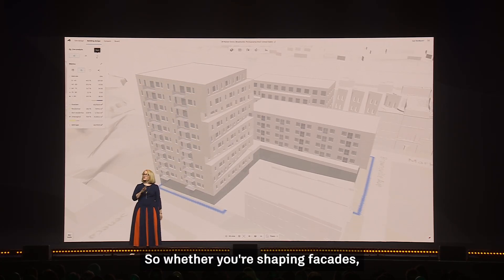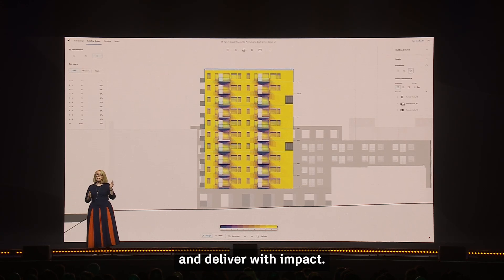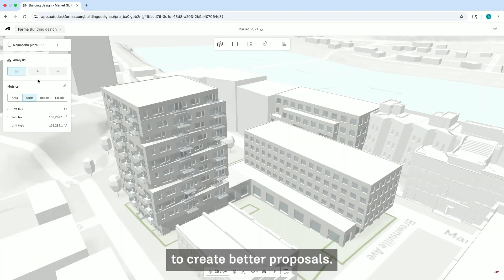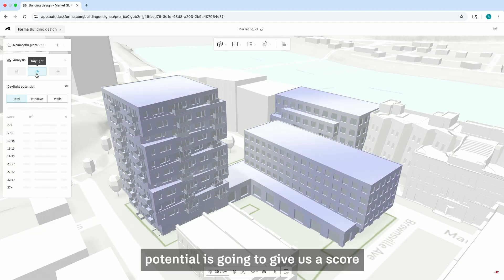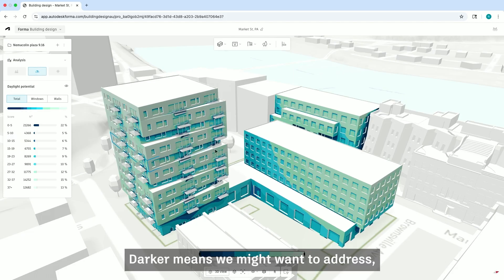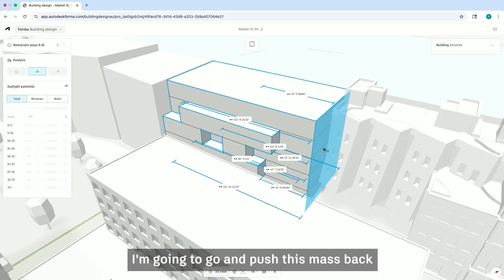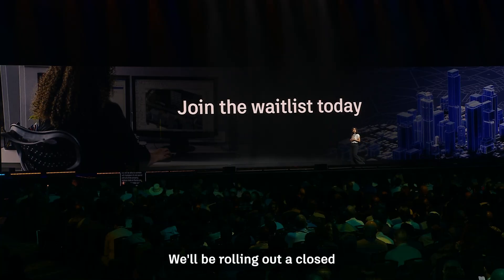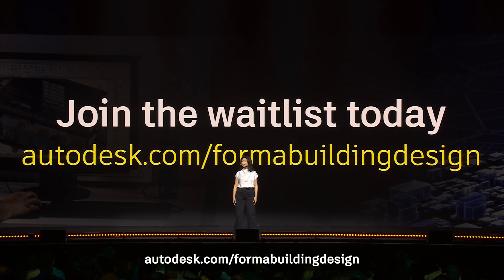Snippets from AU2025 - Forma Building Design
Join the waitlist for the Forma Building Design closed beta.

An easy-to-use detailed building design solution with automated design tools and integrated analyses.

Part of the Forma industry cloud, Forma Building Design empowers project leaders, CAD, and BIM architects to create high-performing building models with speed and precision.

 By joining the waitlist, you will have the opportunity to be among the first to explore this innovative solution. Secure your spot before it’s too late.